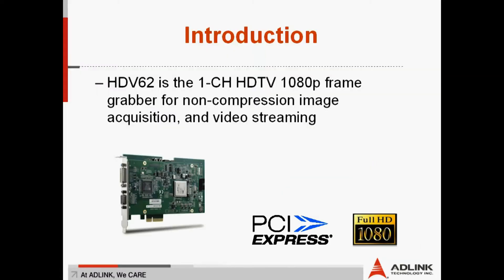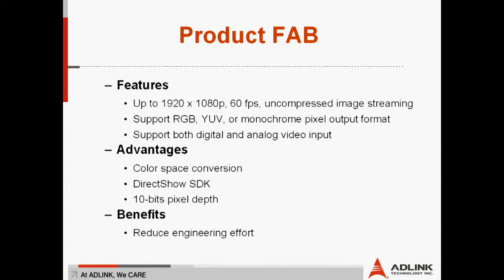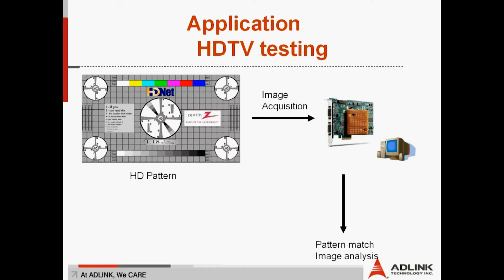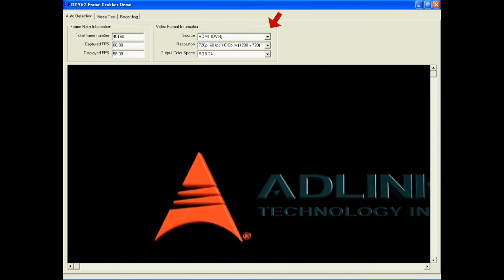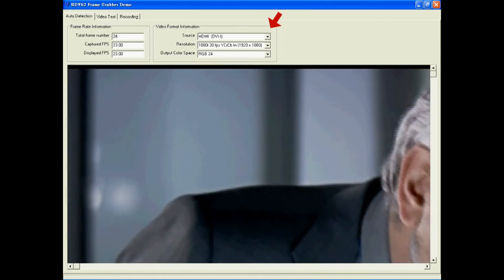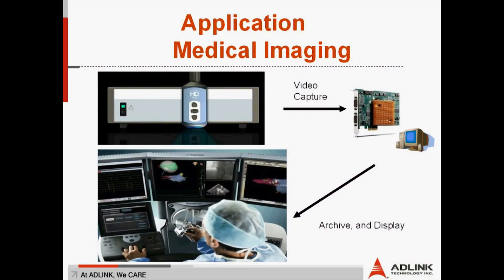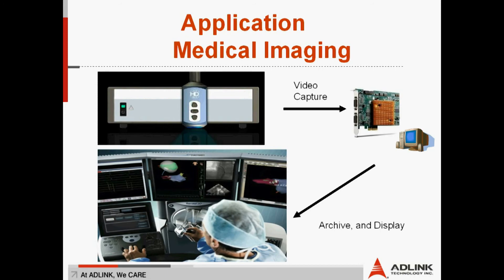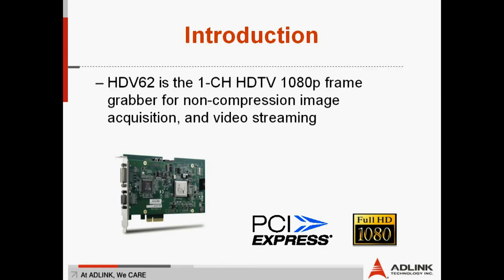HDV62 Introduction (English version)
ADLINK Technology Launches New 1080p High-definition Frame Grabber
The HDV62 delivers uncompressed images and video streaming in the PCI Express form factor.